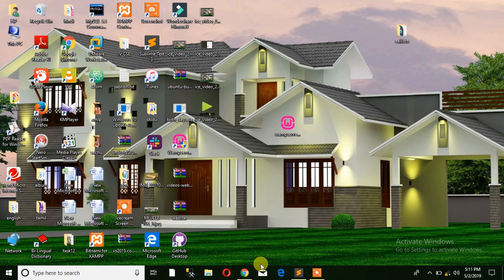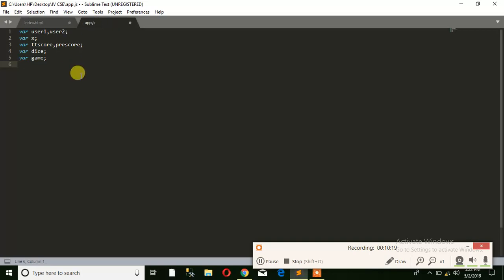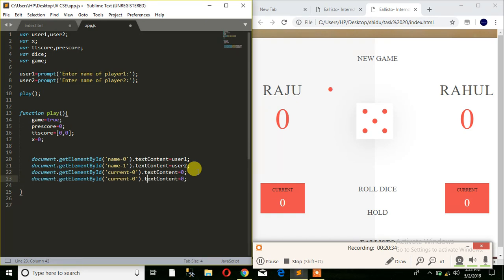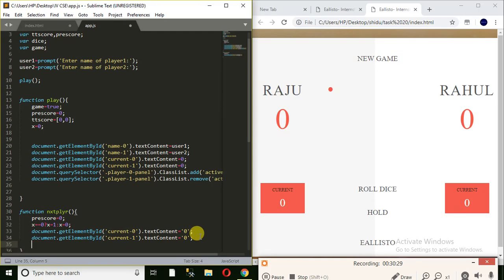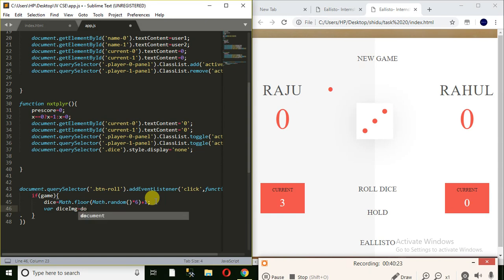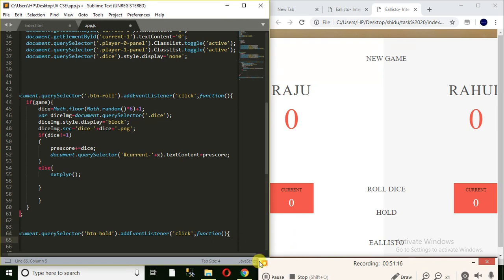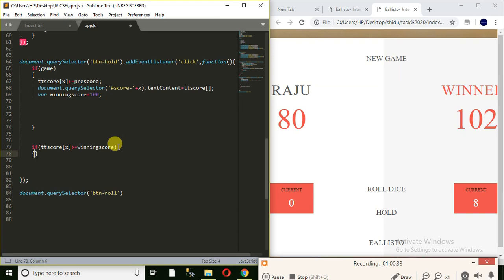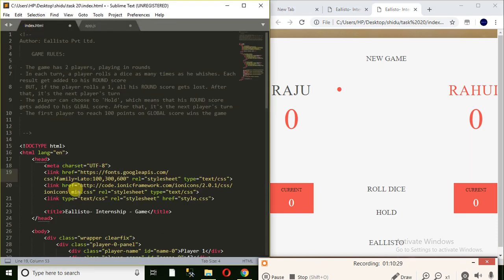Task 20 --Roll-Dice game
eallisto internship
repeating task 20